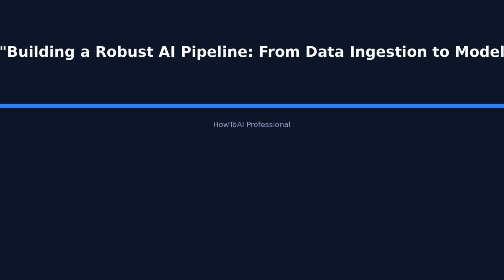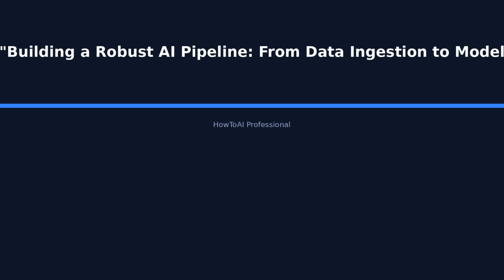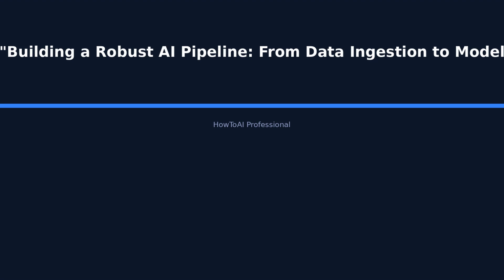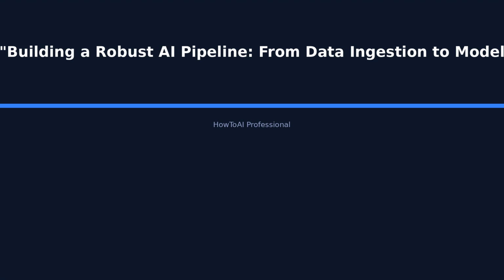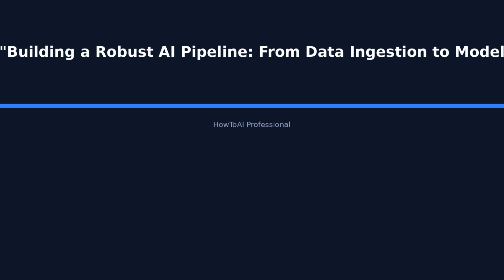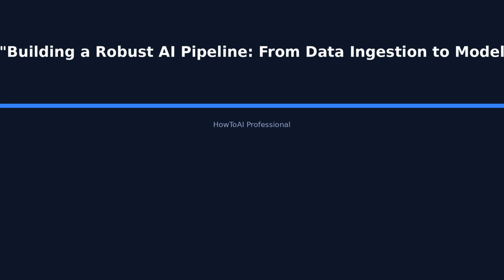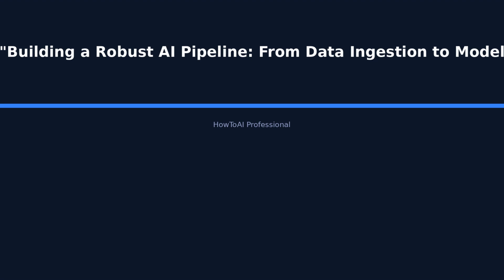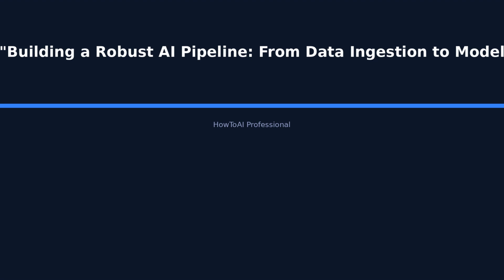"Building a Robust AI Pipeline: From Data Ingestion to Model Deployment in Production-Read - HowToAI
In this episode of HowToAI Professional, we explore "Building a Robust AI Pipeline: From Data Ingestion to Model Deployment in Production-Ready Systems". This is a professional-grade workflow tutorial demonstrating production-ready practices.